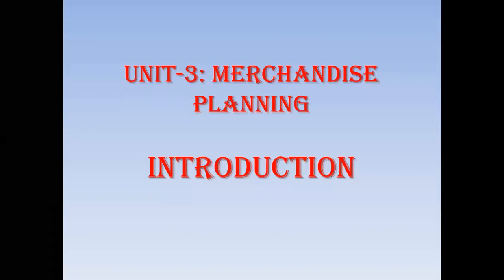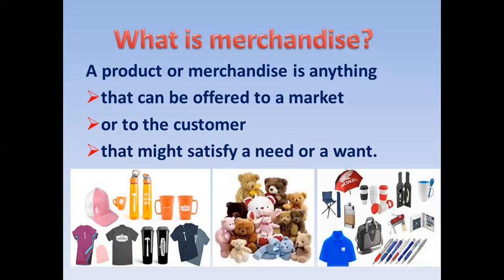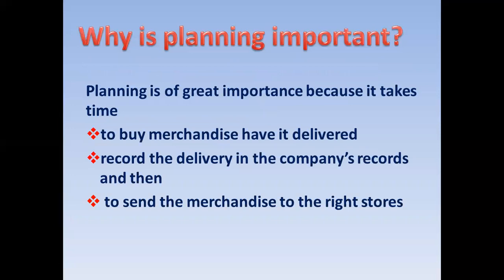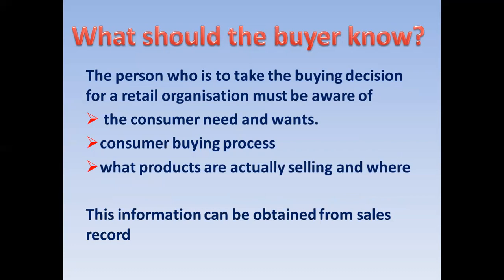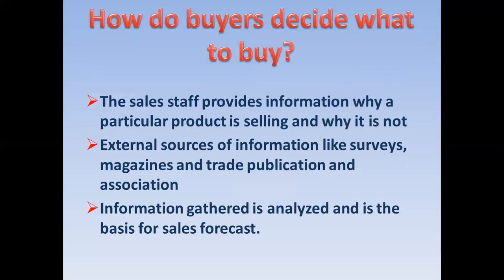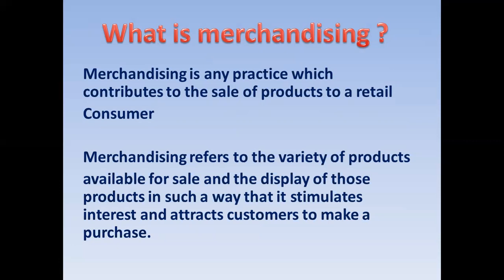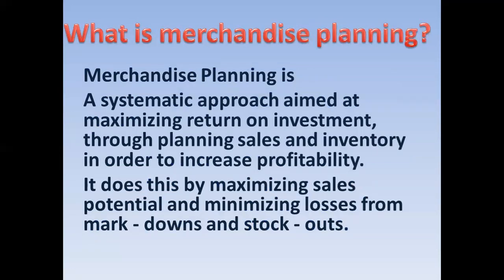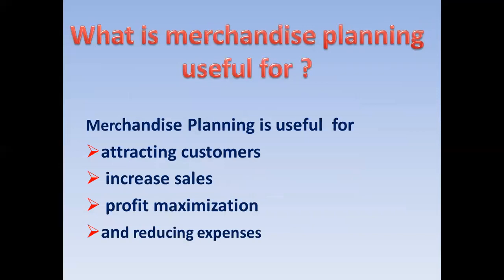Unit 3 Merchandise Planning Introduction - In English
This is an introduction to Merchandise Planning - its Unit 3 for Level 2 Retail